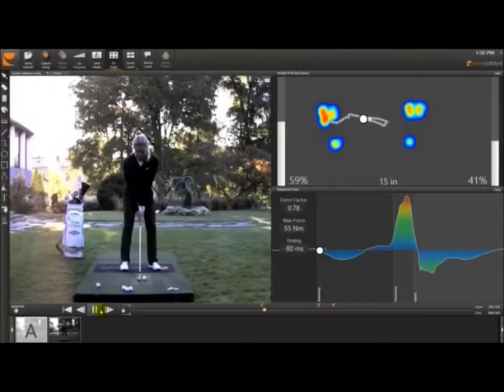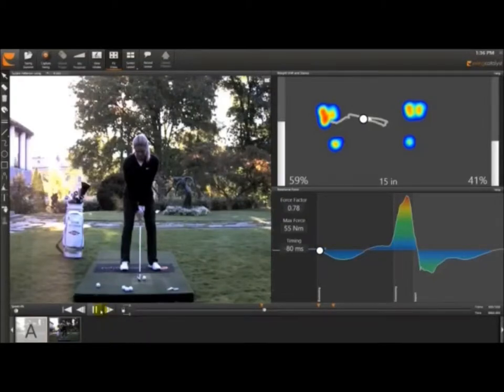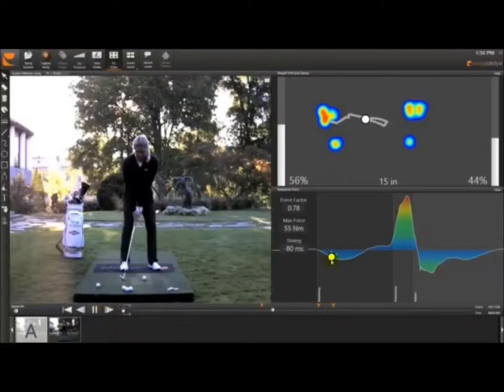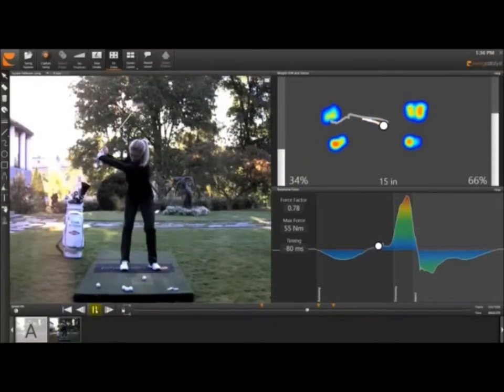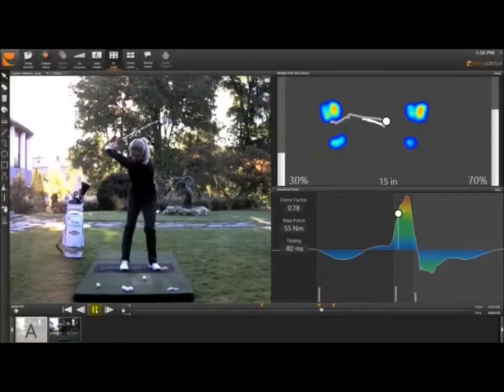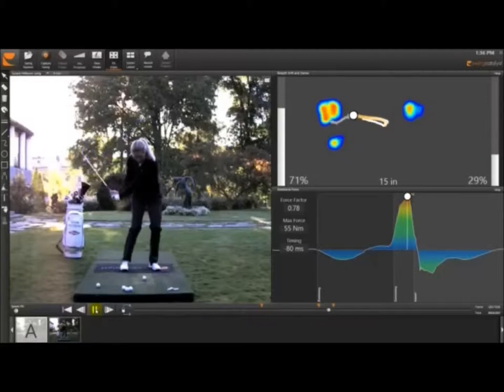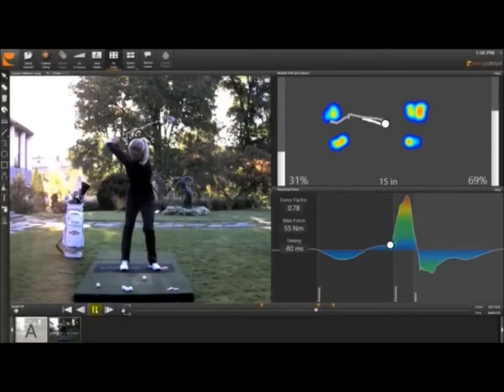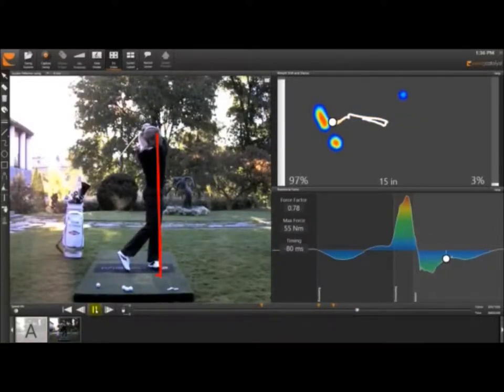Suzann Pettersen Swing Analysis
Suzann Pettersen is one of the best lady players in the world and spends most her time in the top five in the World Rankings. She was taught for many years by David Leadbetter and has more recently moves to Butch Harmon. Matt Holman PGA Advanced Professional provides an analysis of her swing.